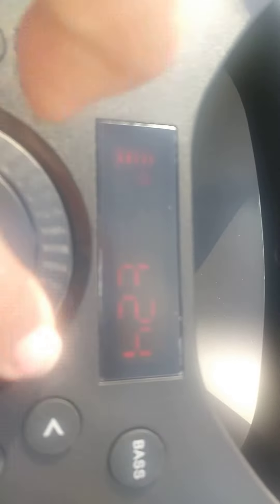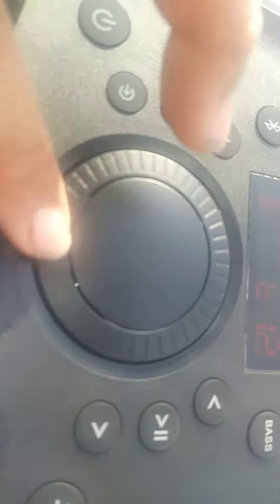Onn party speaker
Review coming next